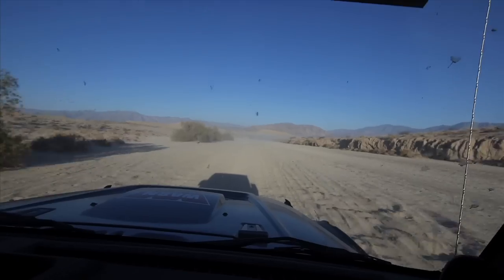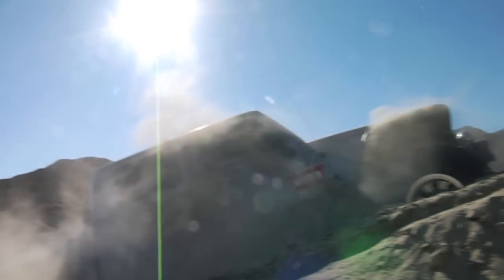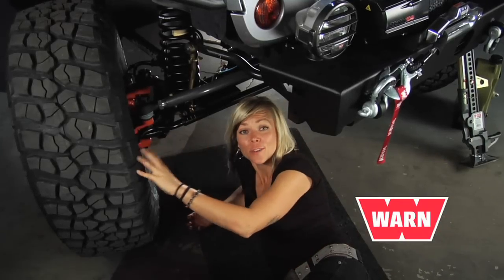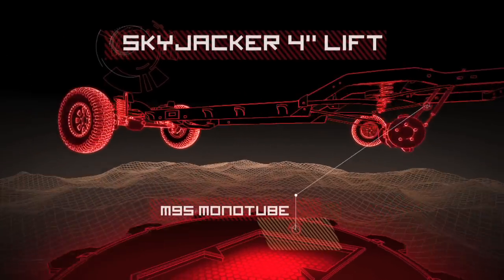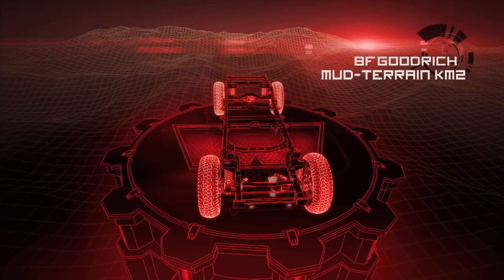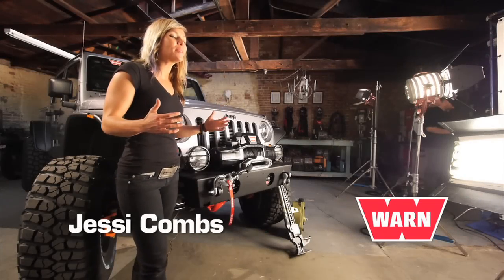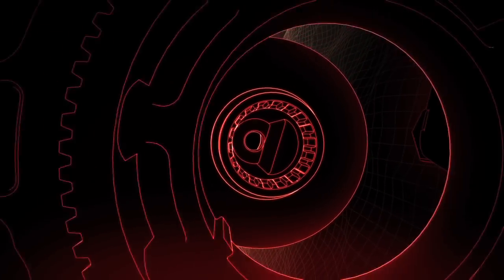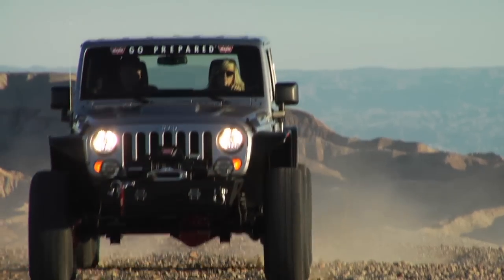WARN Brute Project Vehicle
This Brute Double Cab is the latest project vehicle to be added to the WARN fleet. This video, featuring Jessi Combs (Women's Land Speed Record holder, TV host, Welder, Fabricator, and Racer) showcases the HEMI-powered vehicle and shows off the many modifications including a WARN ZEON winch, WARN Lights, a WARN Bumper, and WARN Premium Hubs.